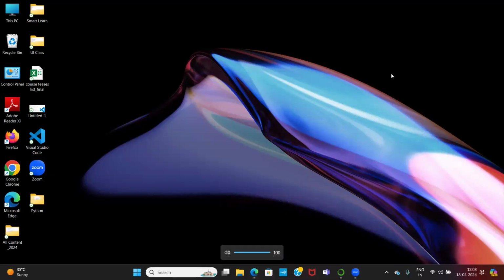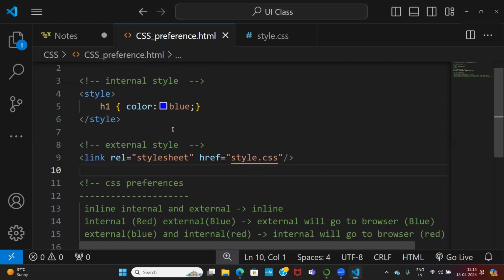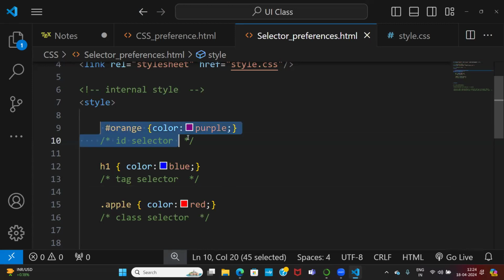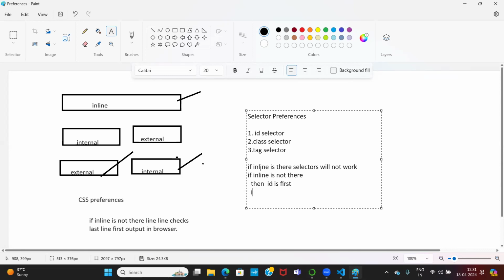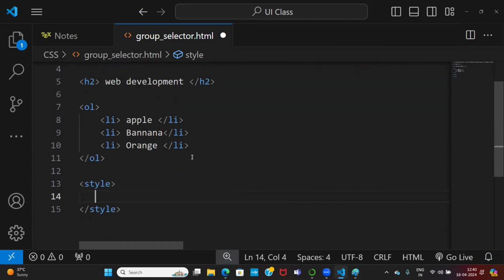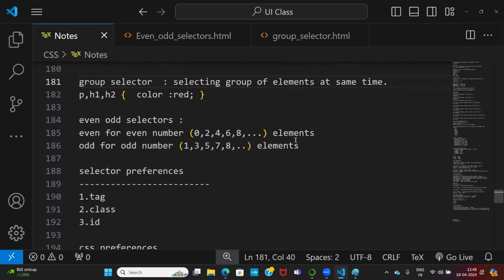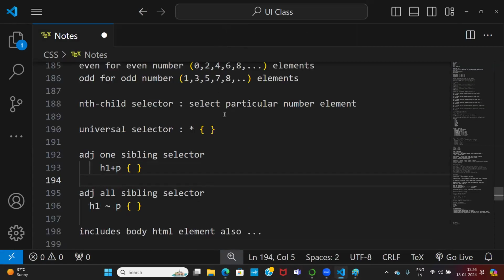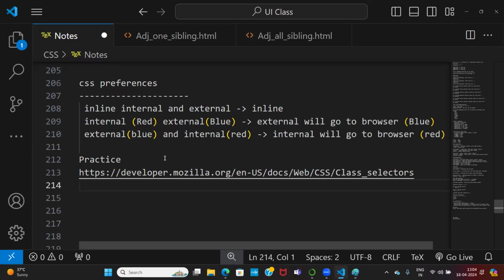CSS | Selectors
Python Tutorial
Python Basics
Python Programming
Python Decorators
Python Generators
React Tutorial
ReactJS Basics,
React Components,
React Props and State,
React Hooks,
React Router,
React Context API,
React Forms,
React Redux,
React Lifecycle Methods,
React Events,
React Testing,
React Project Structure,
React CSS-in-JS,
React Material-UI,
JavaScript Tutorial,
Learn JavaScript,
JavaScript Basics,
JavaScript Programming,
JavaScript Examples,
JavaScript for Beginners,
Advanced JavaScript,
JavaScript Functions,
JavaScript DOM Manipulation,
JavaScript Events,
JavaScript ES6,
Node.js Tutorial,
React.js Tutorial,
Angular.js Tutorial,
Vue.js Tutorial,
JavaScript Projects,
JavaScript Coding,
JavaScript Development,
JavaScript Frameworks,
Frontend Development,
Backend Development,
JavaScript Debugging,
JavaScript Interview Questions,
Django Tutorial
Django Basics
Django Web Development
Django Project
Django Models
Django Views
Django Forms
Django Templates
Django ORM (Object-Relational Mapping)
Django Admin
Django Rest Framework
Django Authentication
Django Deployment
Django Testing
Django Middleware
Django Signals
Django Security

Predictive Analytics,
Data Cleaning and Preprocessing,
Feature Engineering,
Exploratory Data Analysis (EDA),
Supervised Learning,
Unsupervised Learning,